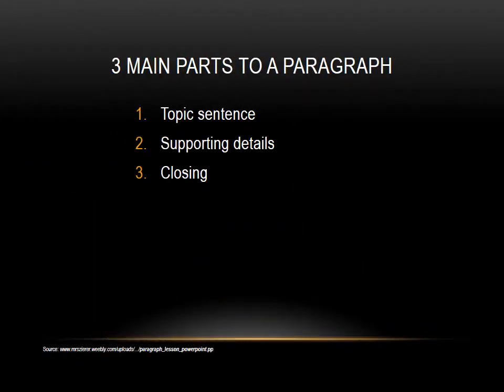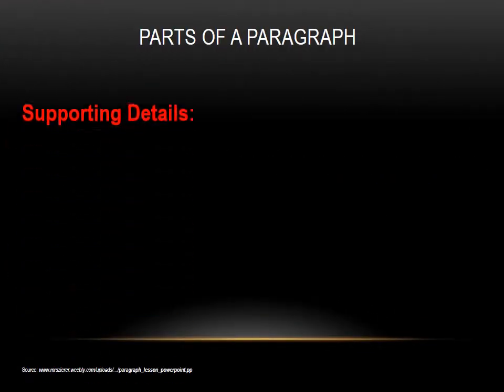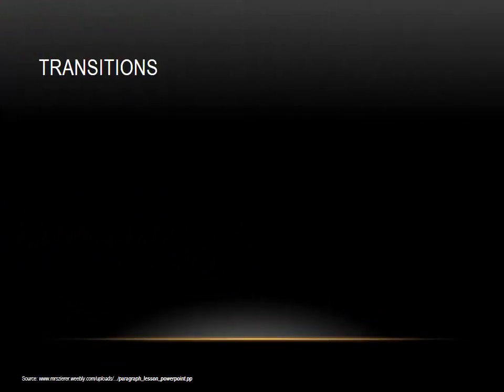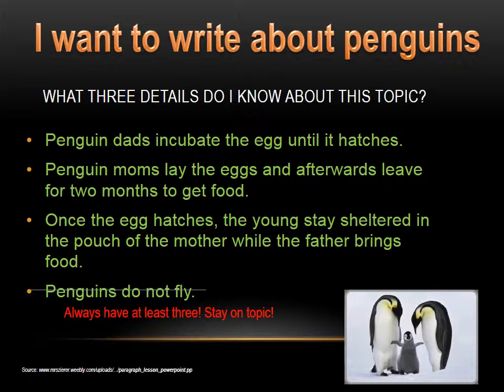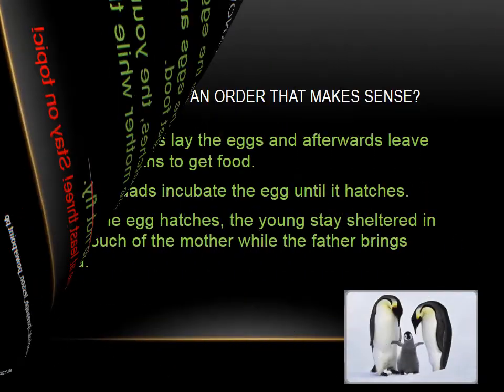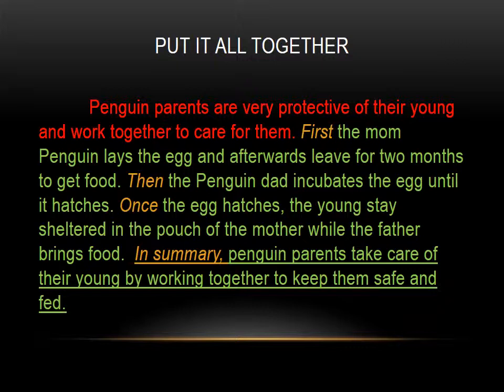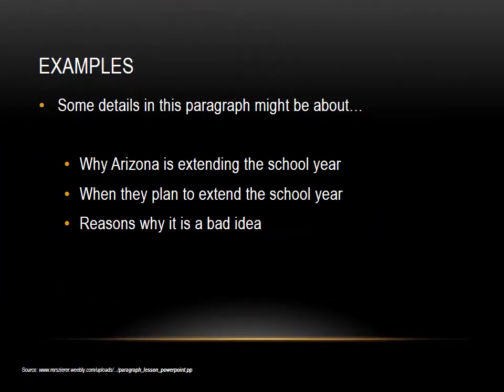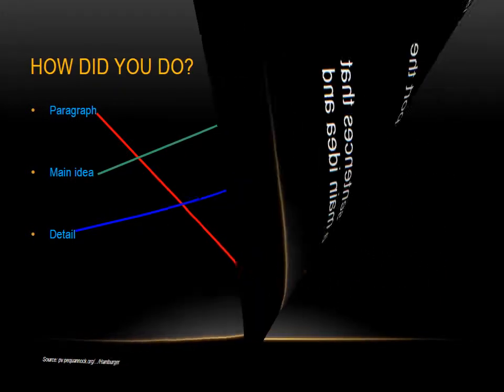102A Lesson 1 1 Parts of a Paragraph